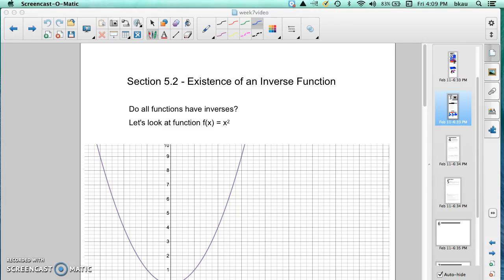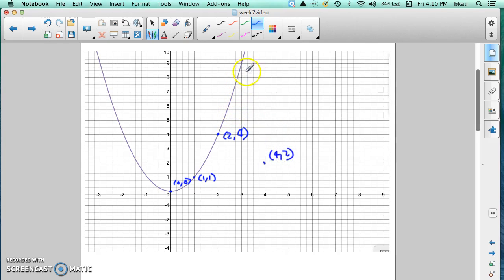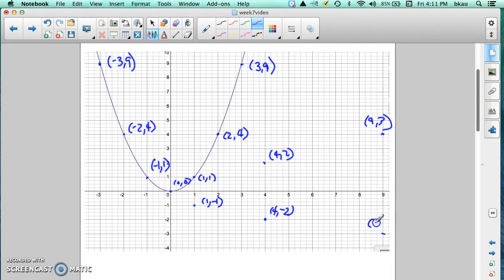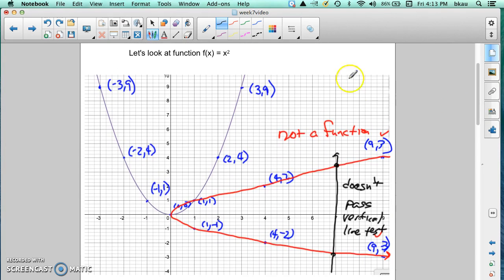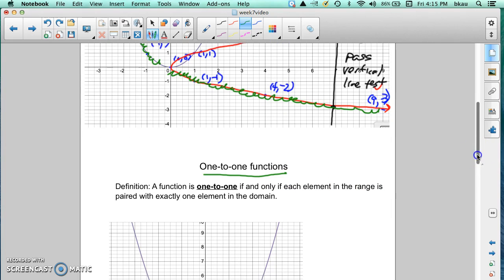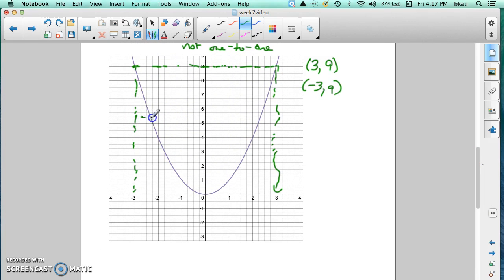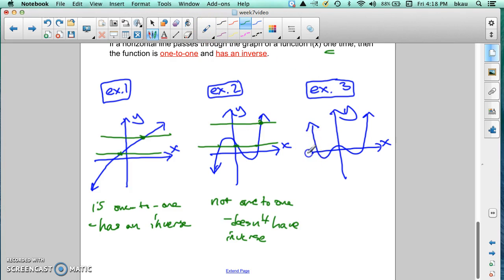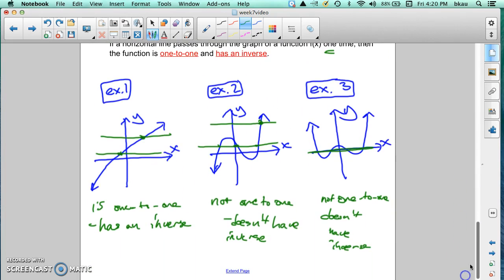Section 5.2 - Existence of an Inverse Function